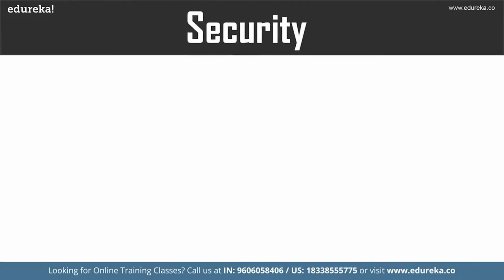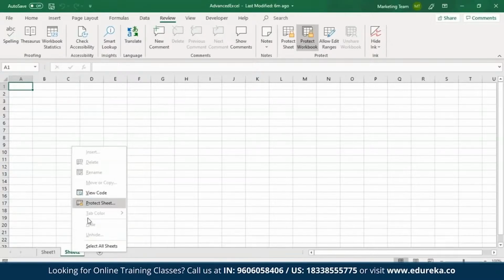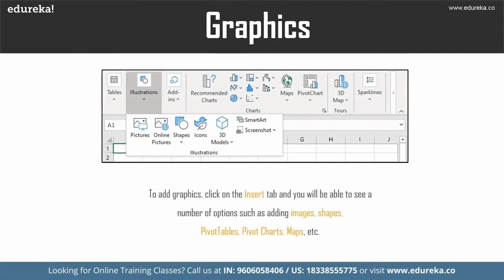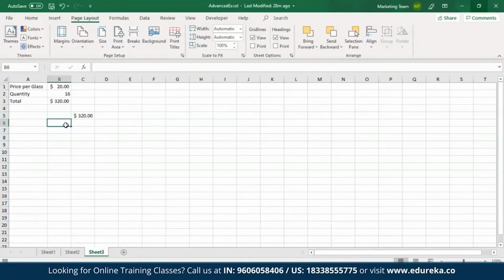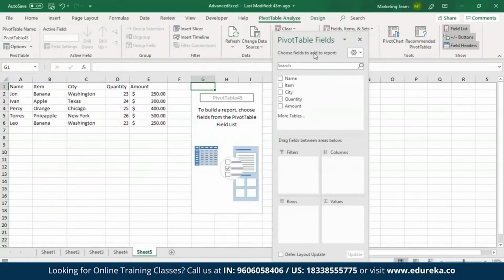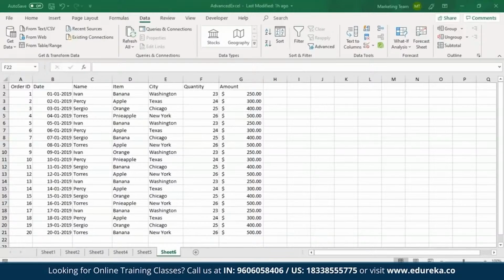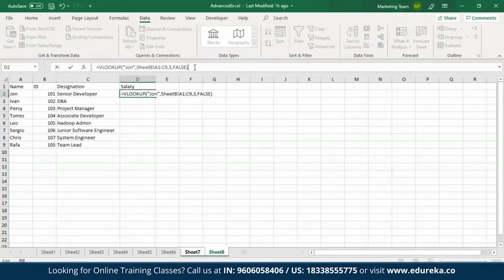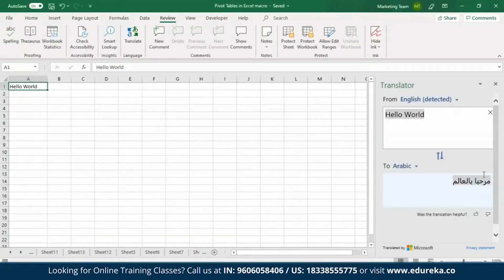Advanced Excel tutorial | Excel Training | Edureka Rewind - 6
This Edureka video on  'Advanced Excel Tutorial' will help you learn MS Excel for all kinds of Data Analysis, data visualizations, data security, etc. Here are all the categories the topics are divided into for this Excel Tutorial:
00:00 Introduction
00:27 Agenda
00:46 Security
05:29 Themes
09:19 Graphics
10:36 Printing Options
13:06 Data Tables
16:09 Charts
17:22 Pivot Tables and Pivot Charts
20:03 Data Validation
22:18 Filtering Data
23:29 Data Sorting
24:54 Cross Referencing in Excel
27:46 Macros
30:00 Language Translation

About the Advanced Excel course
Advanced Excel 2016 training course will help you facilitate and gain expertise in Advanced Excel techniques covering concepts like Lookup functions, Logical functions, Formula Auditing, Data validation, What-if Analysis, Pivot tables, Pivot charts, Advanced Filters, Sparklines, Macros, and Data Security.

The following professionals can take up this VBA in Excel course:

Data Analyst
Financial Analyst
Advanced Excel User
Fresher seeking jobs in Analytics/Consulting job streams